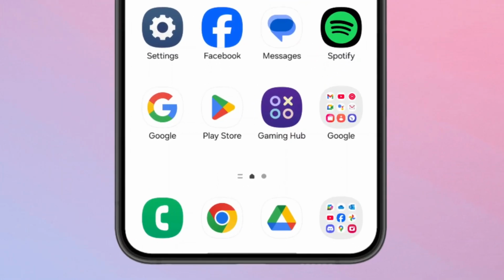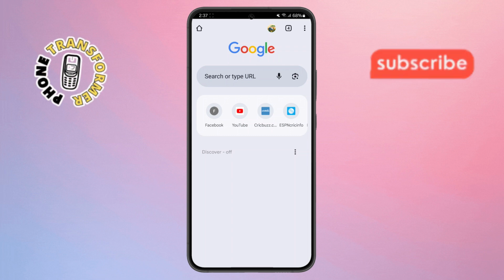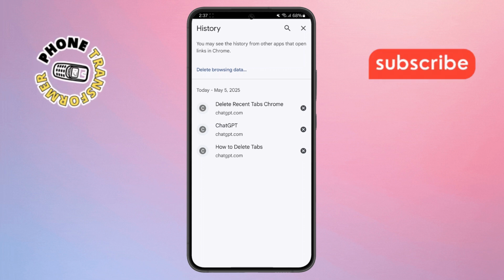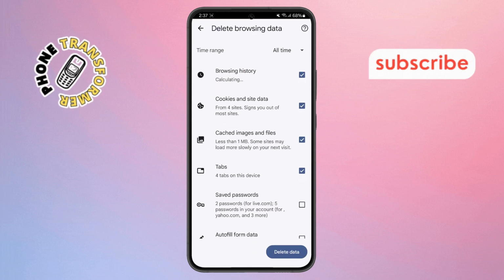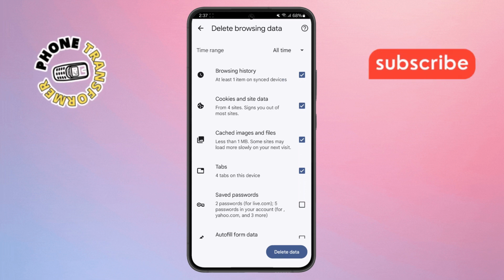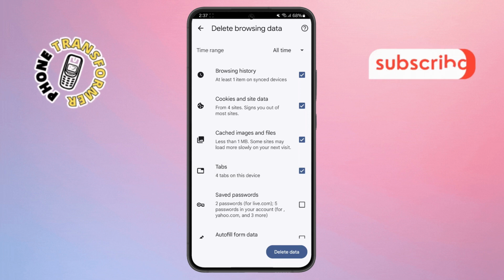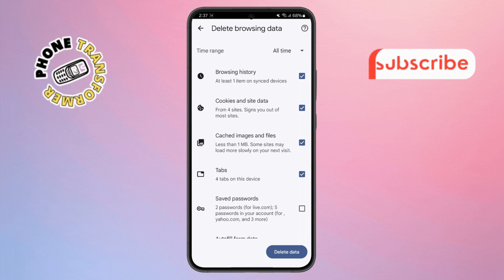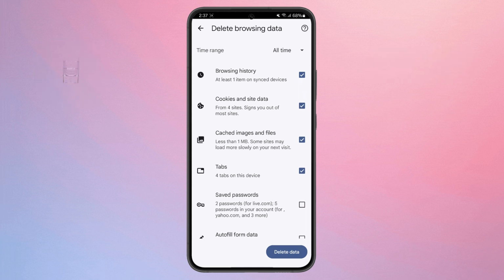How To Delete Recent Tabs On Chrome In Android - Step-by-Step Guide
How To Delete Recent Tabs On Chrome In Android

Accidentally left too many tabs open in Chrome on your Android phone and now it’s cluttered or slowing down your browsing? You’re not alone—many users struggle to manage or delete recent tabs effectively, especially when they build up over time.

This video provides a simple and clear way to delete recent tabs on Chrome in Android. It's quick, effective, and helps keep your browser tidy and efficient.

You'll learn how to find your recent tabs, remove individual or multiple tabs, and prevent them from piling up again in the future.

* How to clear recent tabs in chrome android
* Remove recent tab history on chrome mobile
* How to close all recent tabs in chrome android
* Chrome android tab management tips
* Delete last opened tabs in chrome android